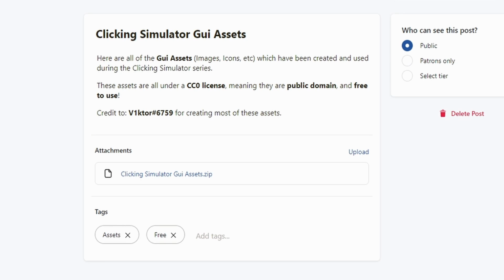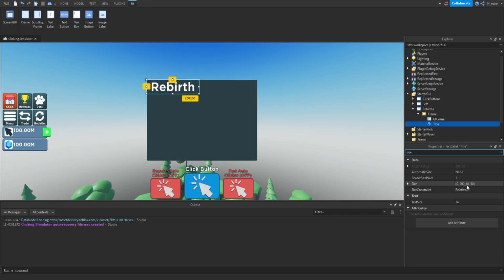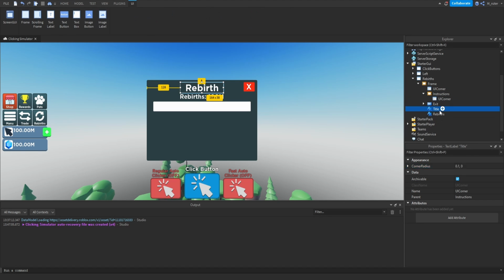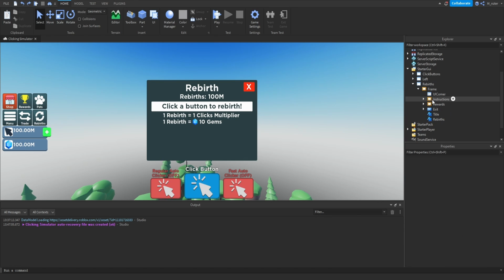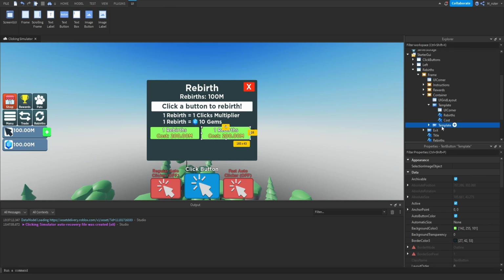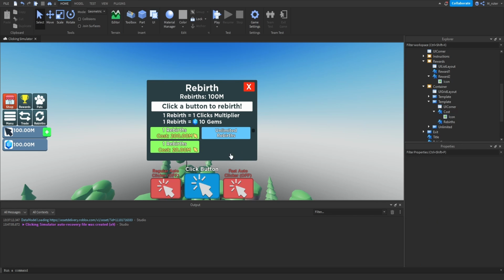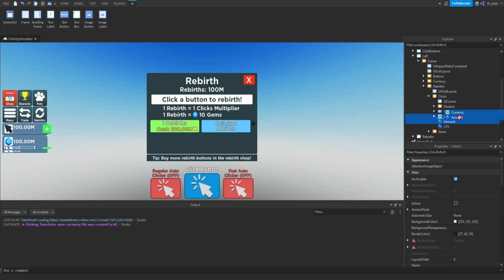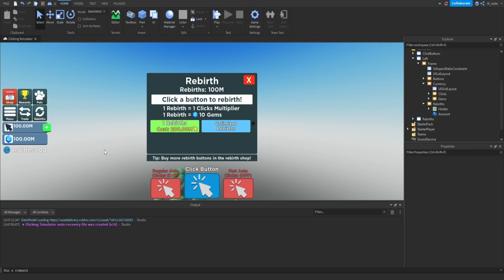Creating the Rebirth Gui! How to Make a Simulator in Roblox Episode 9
Today we create the Rebirth Gui for our Simulator on Roblox!

00:00 - Intro
00:18 - Showcasing the Free Simulator Assets
00:32 - Uploading the Assets
00:43 - Updating Previous Guis with new Icons
01:47 - Creating the Rebirth Gui
01:59 - Creating the Gui Frame
03:00 - Creating the Title Label
04:02 - Creating the Rebirth Label
04:40 - Creating the Exit Button
05:41 - Creating the Instructions Frame
07:05 - Creating the Rewards Frame
08:25 - Adding the Currency Image Label to the Reward Text Label
09:27 - Creating the Container Scrolling Frame
10:59 - Creating the Rebirth Button Template
12:18 - Creating the Unlimited Rebirth Button
12:56 - Adding the Currency Icon to the Template Button
15:41 - Updating the Unlimited Rebirth Button Layout Order
15:58 - Creating the Tip Frame
17:06 - Repositioning the Main Frame
17:14 - Adding a UI Aspect Ration Constraint to the Frame
17:57 - Creating the Rebirth Currency Label
19:49 - Adjusting the Size & Positioning of the Left Gui
20:35 - Adjusting the Rebirth Frame Continued
21:28 - Outro